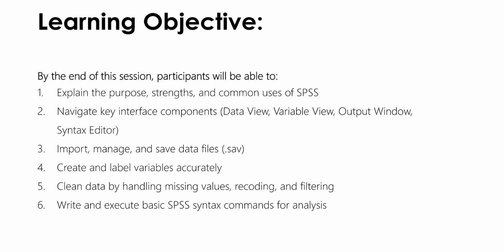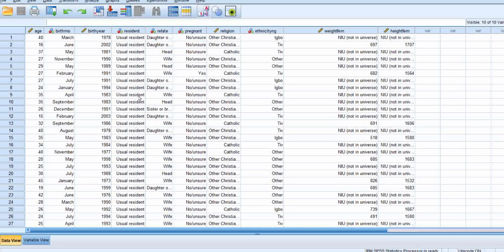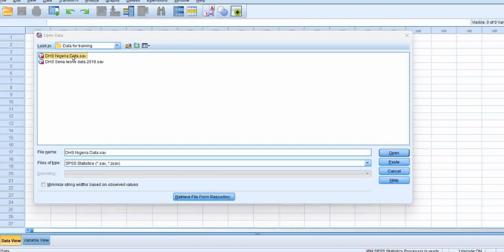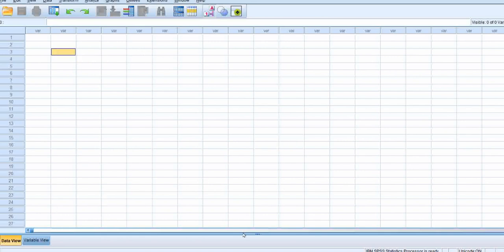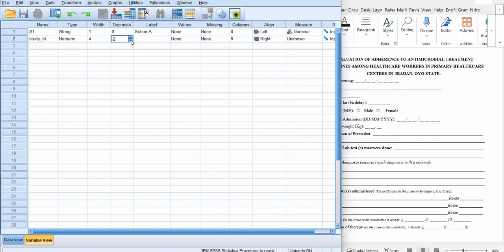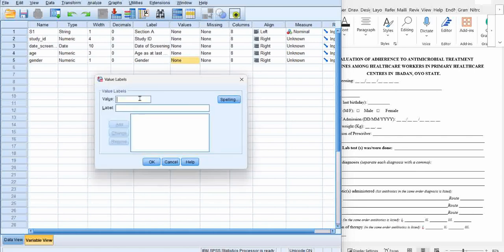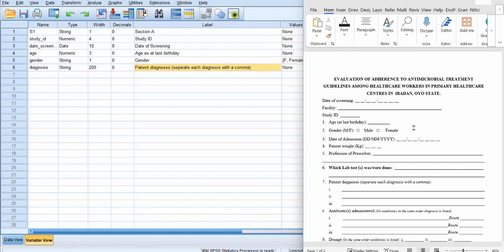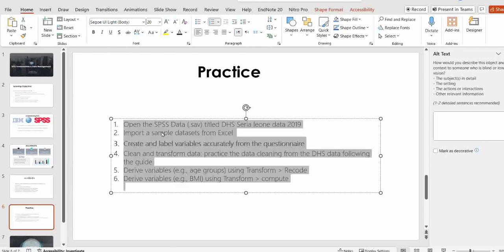SPSS fundamentals and Data management 1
Unlock the power of SPSS with this comprehensive guide to SPSS fundamentals and data management techniques. In this video, you’ll learn how to efficiently handle datasets, manage variables, clean data, and prepare it for analysis  all using IBM SPSS Statistics.